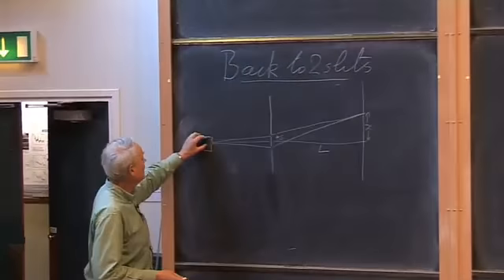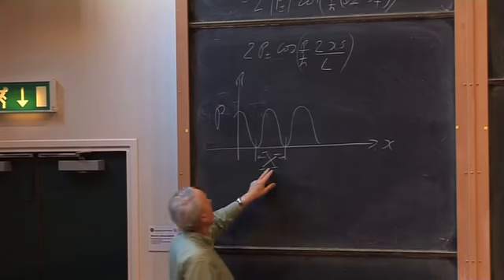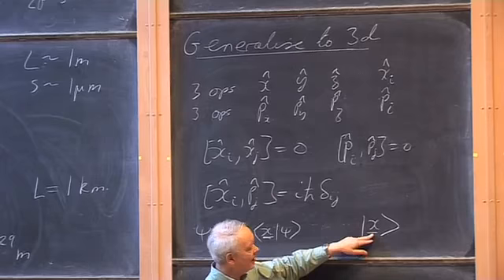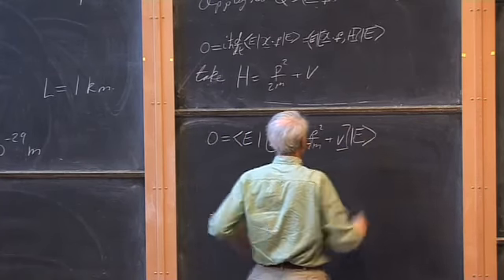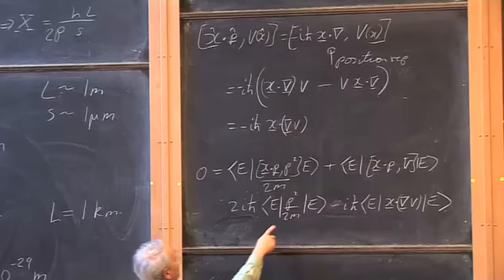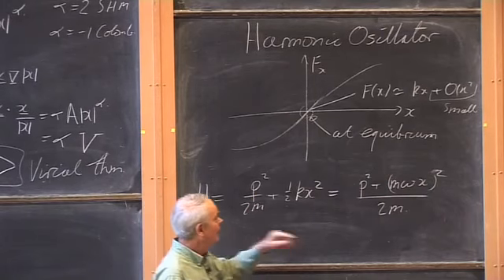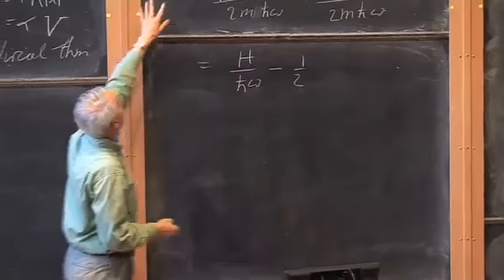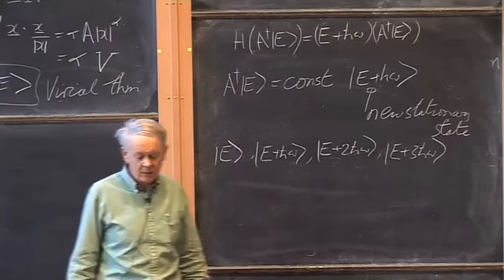07 007 Back to Two Slit Interference, Generalization to Three Dimensions and the Virial Theorem